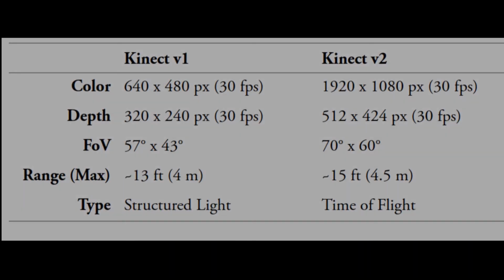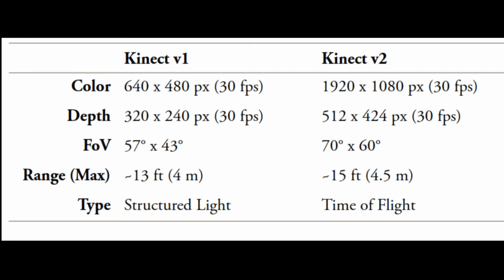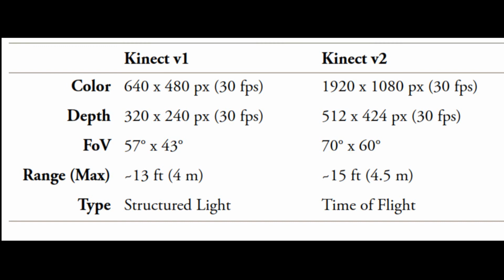Podcast S1E2 Paranormal Tech Talk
The Kinect